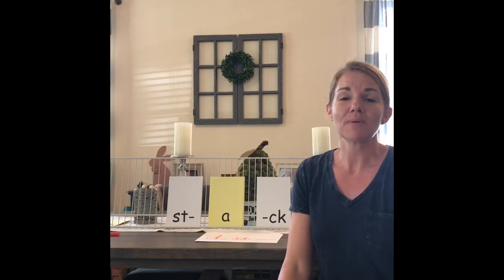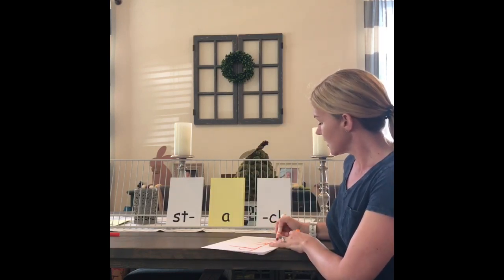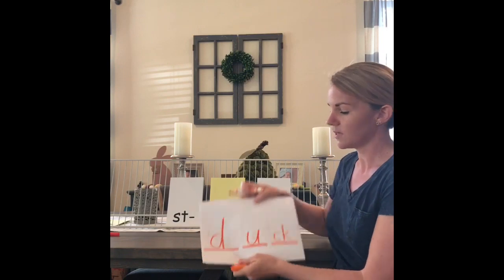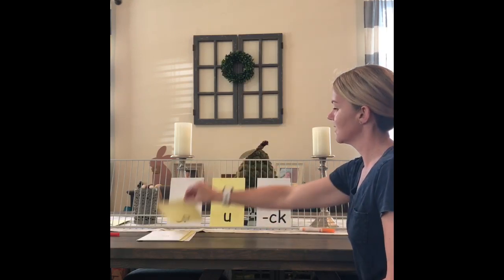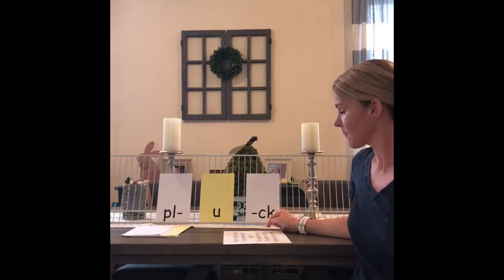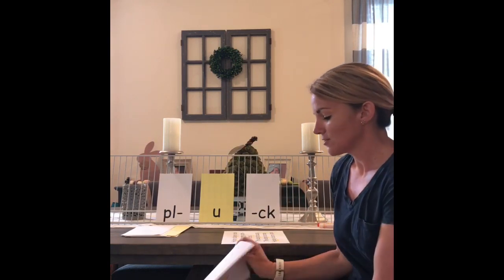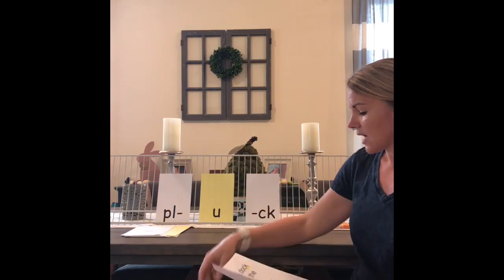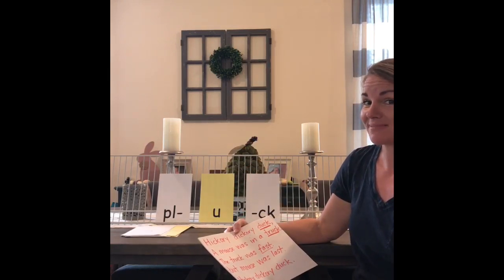First Grade: Sound Cards, Blending Board, -ck Practice